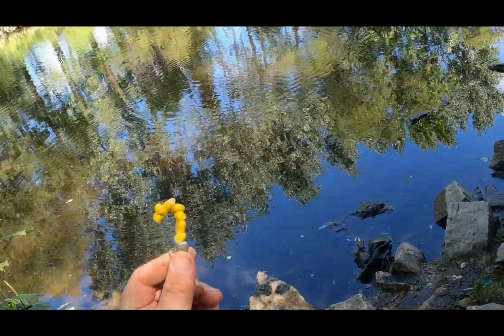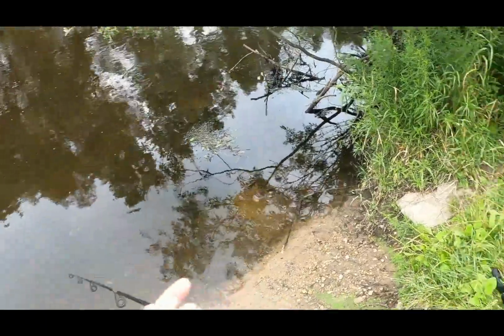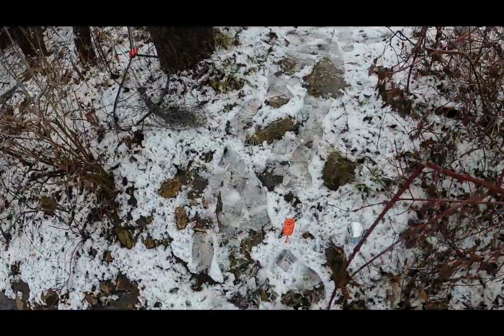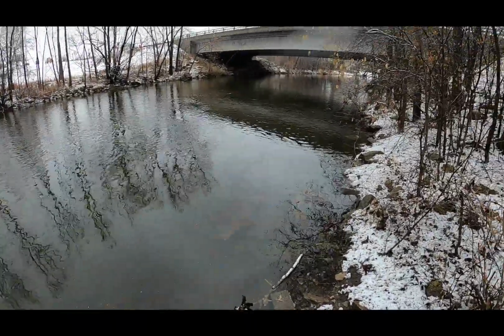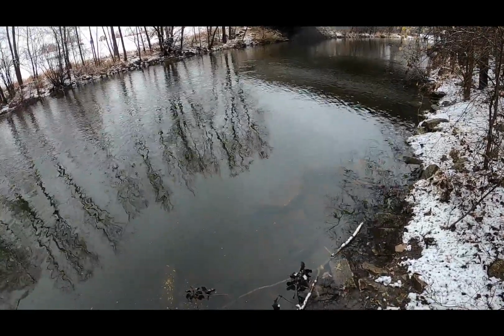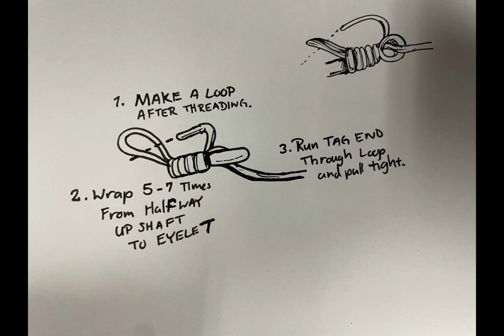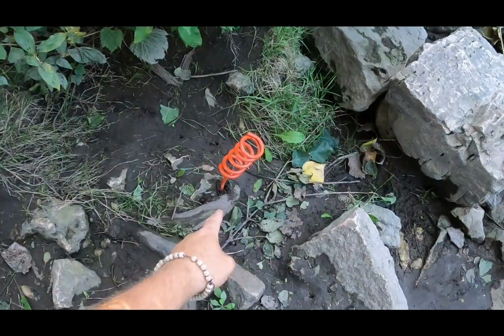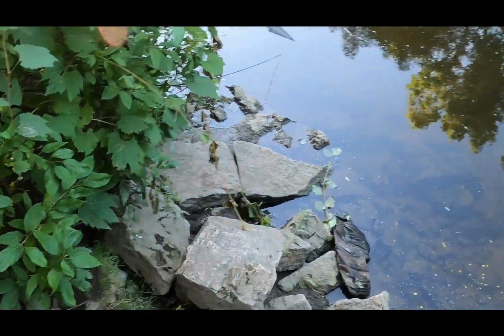Carp, America's Next Trophy Fish 3 (How to Catch Them), Giveaway Winner Announced!!!!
Congratulations to the Winner of the Giveaway and Thank You to everyone who helped this channel climb so fast to well over 1000 subscribers much faster than I anticipated.

Todays Video will discuss the methods and gear I use to catch carp. If you like it share it out, if you haven't please subscribe and we are sorely lacking long form content watch hours so if you want to play my videos in the background while you sleep I wouldn't mind. :)